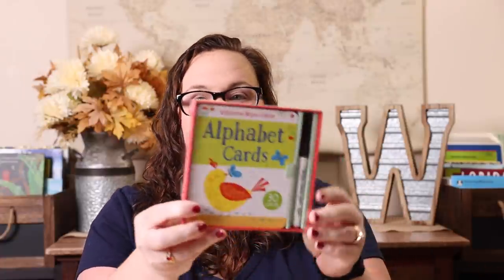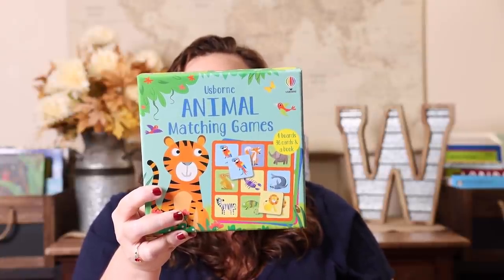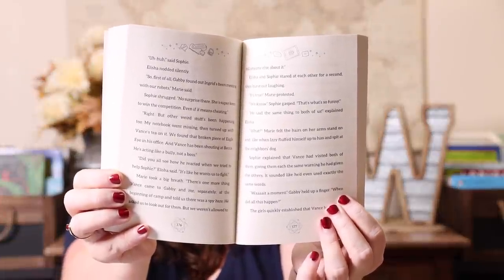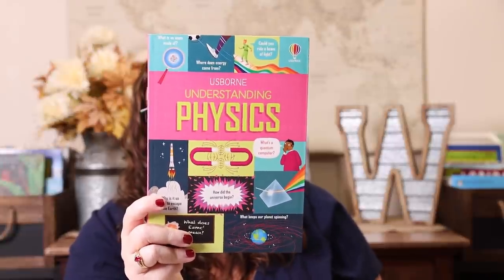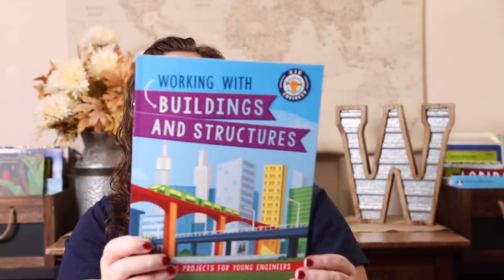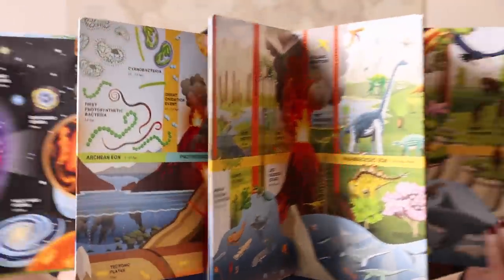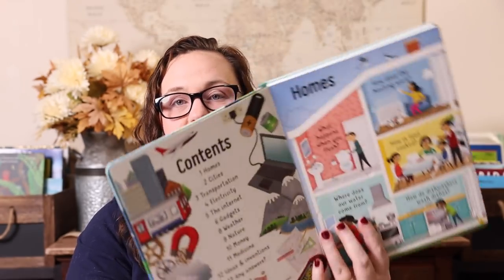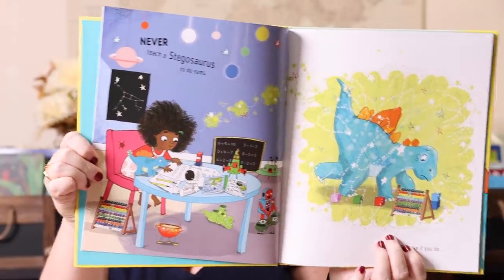Homeschool Haul: Usborne | Spring 2022 New Titles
You all know we LOVE books! But we REALLY LOVE Usborne books. They are such great quality and packed full of amazing learning opportunities. Today I am sharing my most recent Usborne Books and More haul with brand new Spring 2022 titles!